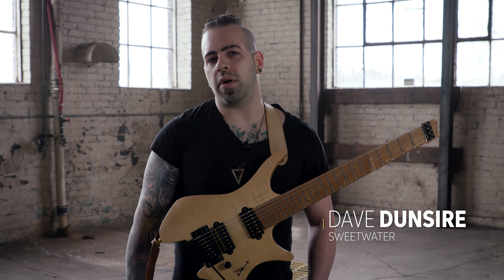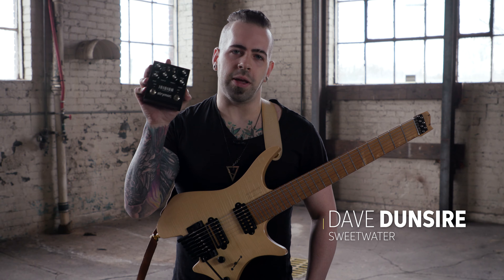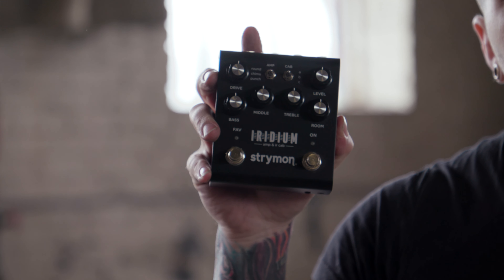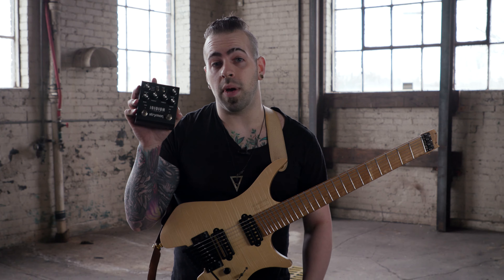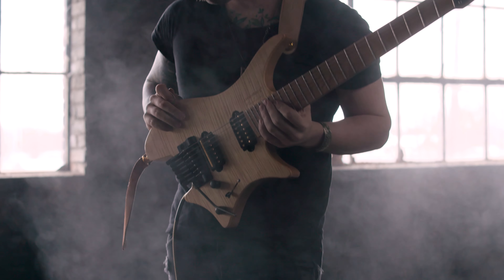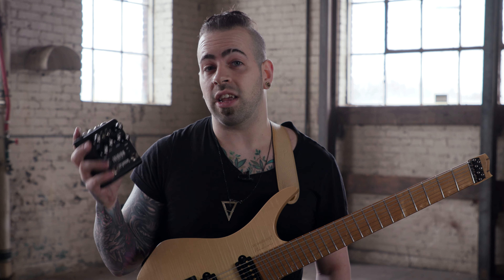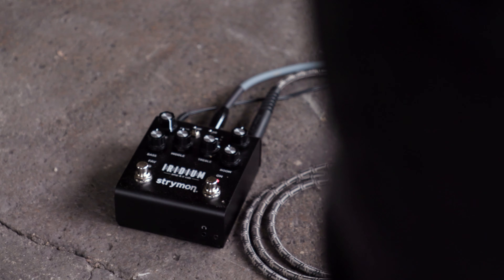Do You Need the Strymon Iridium? | What We're Playing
Sweetwater Sales Engineer Dave Dunsire presents the Strymon Iridium amp/IR pedal. It gives you the tube staging, tone stack, and touch response of three iconic amplifiers, each with three corresponding cabinet choices, all in a line-level stereo output, which you can send straight to FOH — no amp required. Iridium’s Class A JFET preamp handles your guitar and stomps just like a true tube amp. Its analog front end feeds a powerful 2-stage DSP processor that carefully approximates the tube bias, harmonic breakup, cone compression, and EQ interaction of some of your favorite guitar amplifier preamp sections.

After you watch, check out Sweetwater.com today for all your music instrument and pro audio needs!